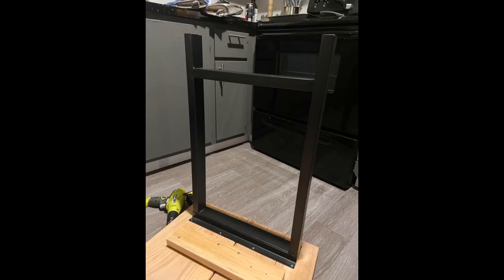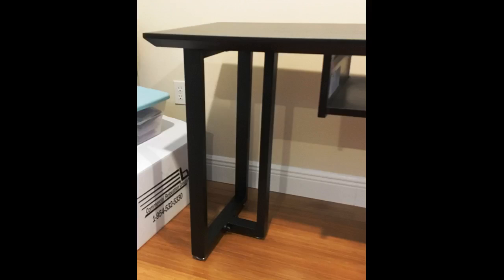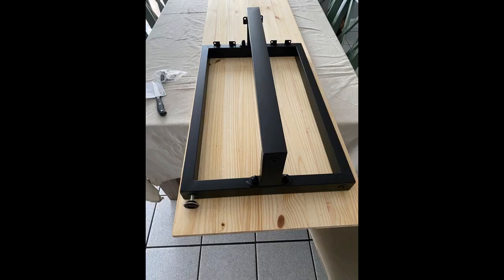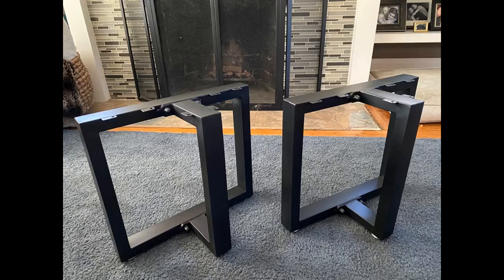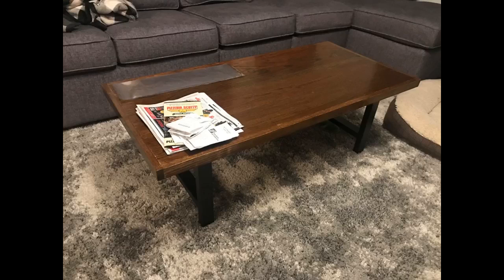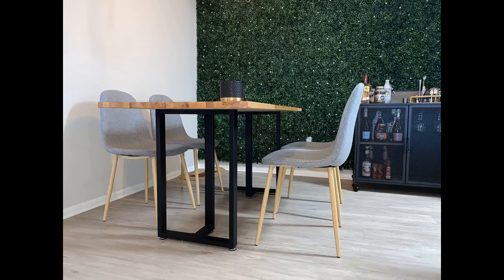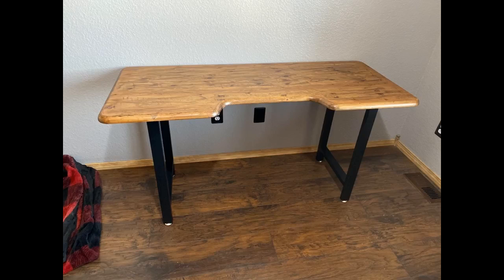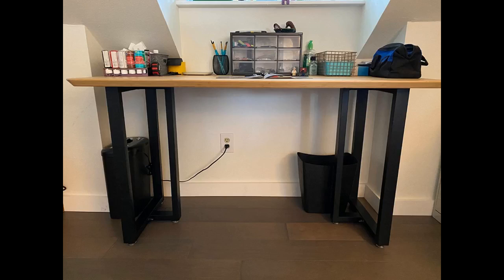Metal Table Legs Heavy Duty T Shape Iron Desk Legs Set of 2 28” Height 18” Wide Industrial Furniture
- Metal Table Legs Heavy Duty T Shape Iron Desk Legs Set of 2 28” Height 18” Wide Industrial Furniture Legs,Dining Table Leg...

I used the legs to support a 4" plank table. Very heavy. They were easy to assemble and very sturdy to hold a heavy table top. I would highly recommend them for any type of table requiring a sturdy base.
Additionally, the vendor sent a hand written thank you note. Very impressive.
Exactly as described and so easy to install! Sturdy and supportive, exactly what we were looking for
Product came in a day early! Built like a rock, square and plum. Can not wait to finish my live edge top and screw these in these legs.Love the hand written.